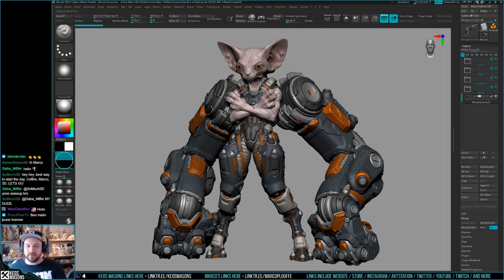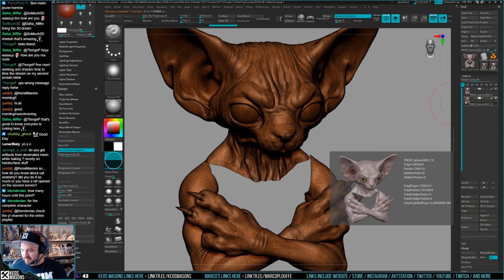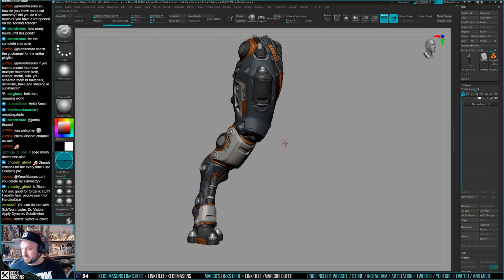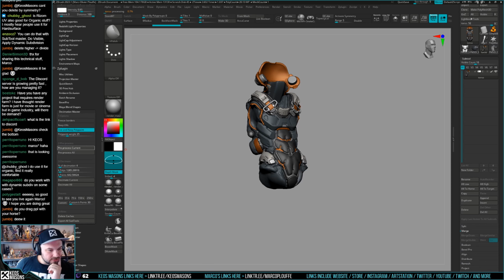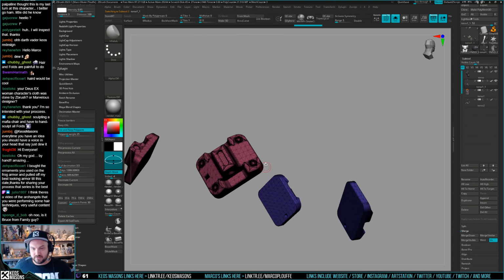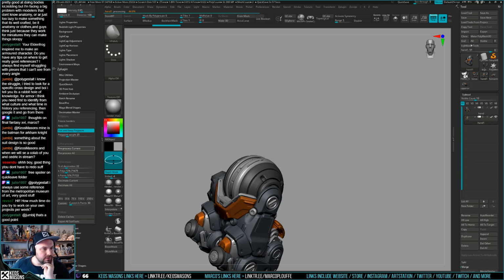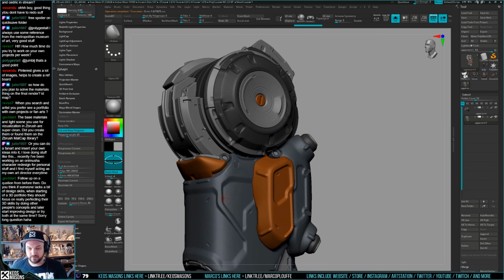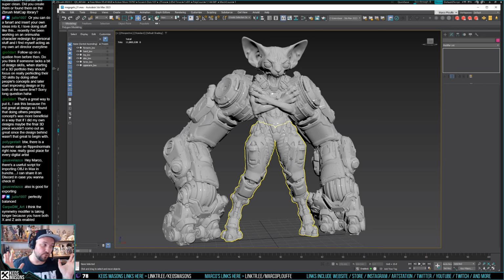3D Character Sculpting - Marco Plouffe's Twitch Stream of 2023-06-27 - Finishing the Highres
This is a recording of Marco Plouffe's "Sculpt Soirée" Twitch Stream of 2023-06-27. The stream was about starting the auto-retopology process.